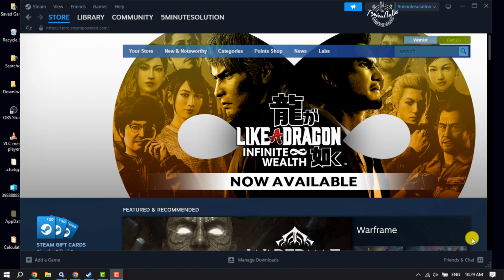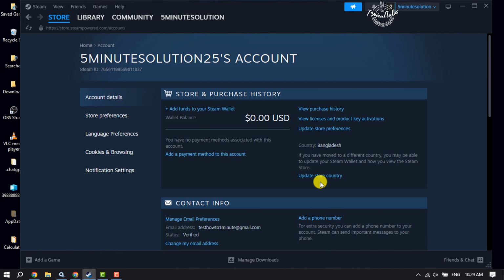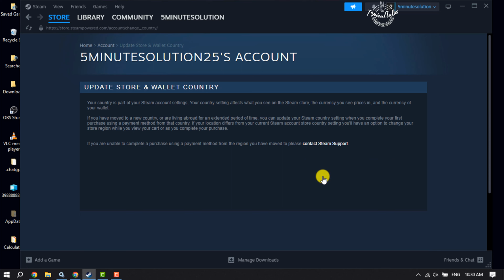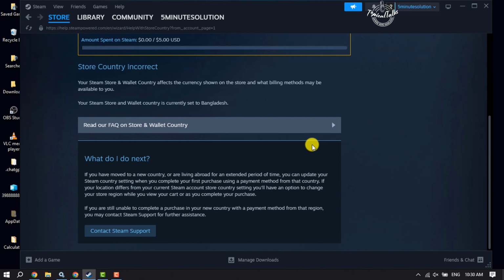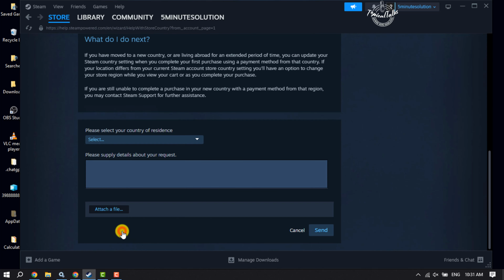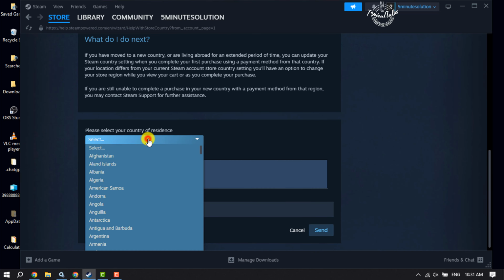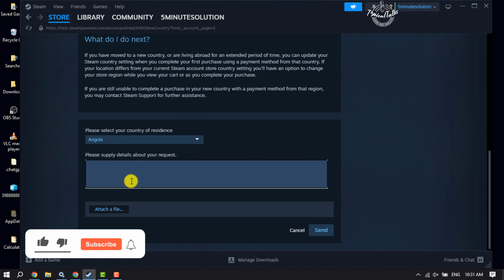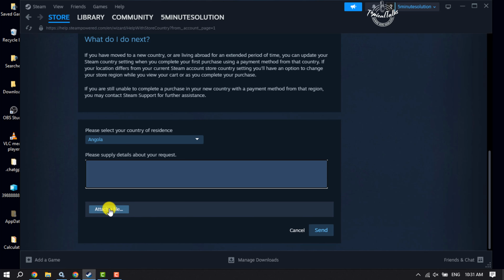How To Change Steam Region (100% Work)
you can easily change your steam current region or country. Need access to your desired Steam games without region-exclusive limitations? watch this video to learn how to change your Steam country.